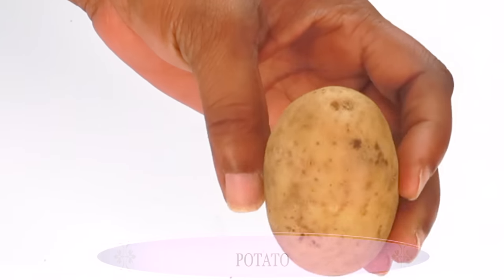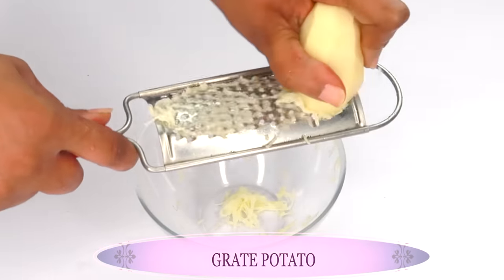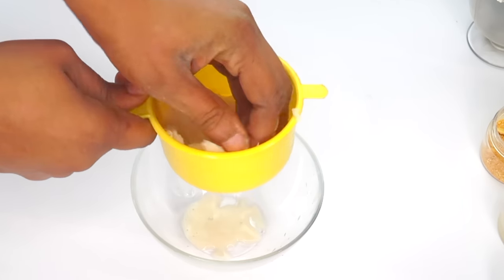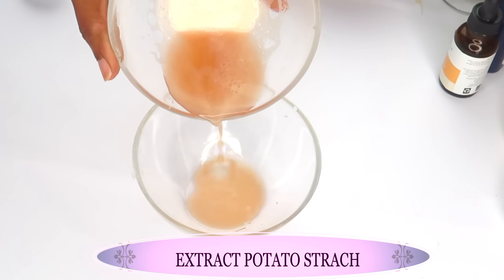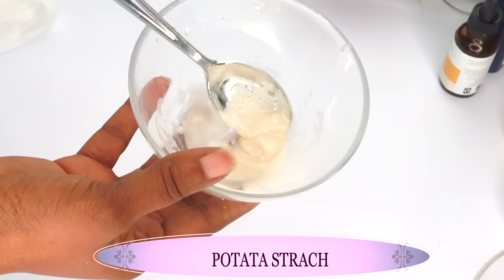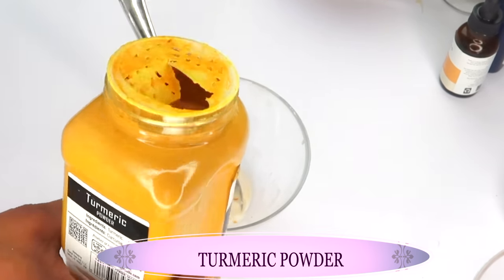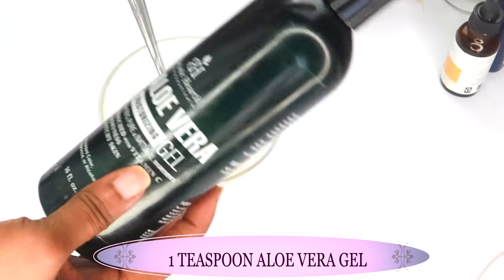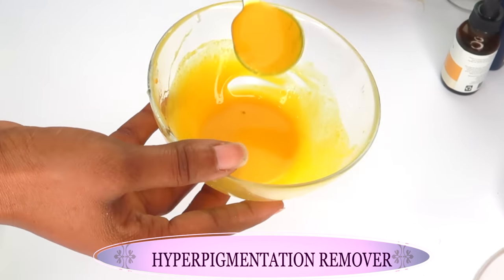YOUR DARK SPOTS WILL BE GONE OVERNIGHT, APPLY AT NIGHT TO DARK SPOTS, WAKE UP WITH CLEAR SKIN.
YOUR DARK SPOTS WILL BE GONE OVERNIGHT, APPLY AT NIGHT WAKE UP WITH CLEAR SKIN
Today I will show you what I use to clear my hyperpigmentation.